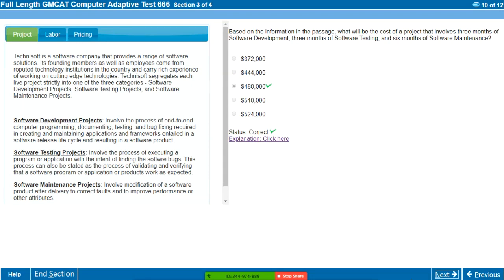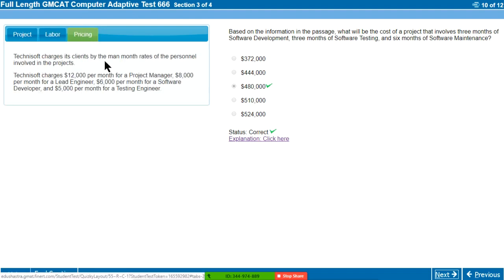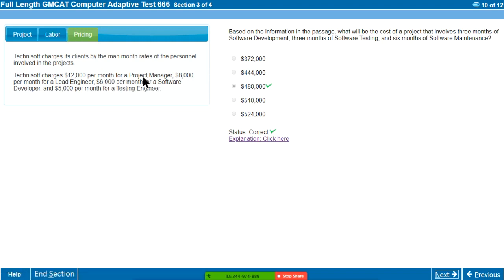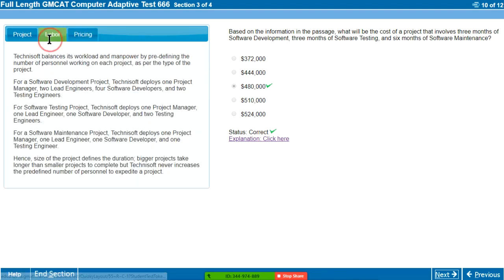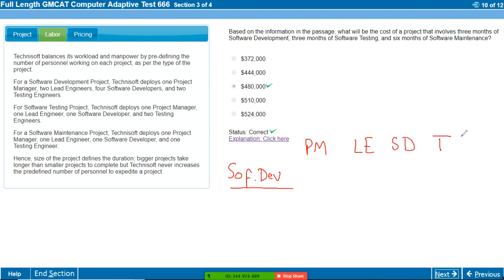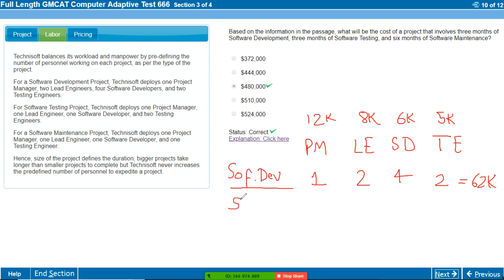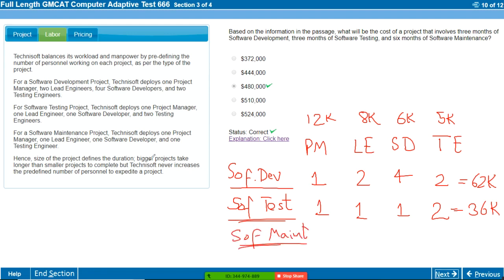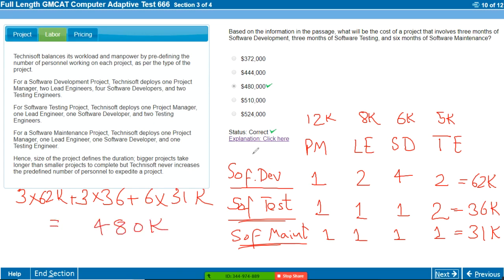DI & IR - Multi-Source Reasoning - GMAT, CAT, GMCAT & SAT Class - Basic 6-Series Level-1